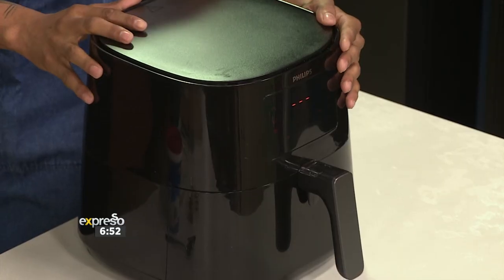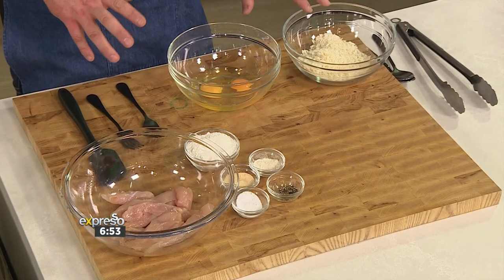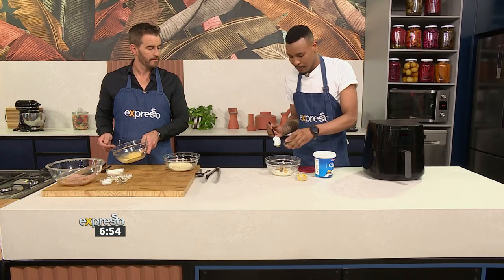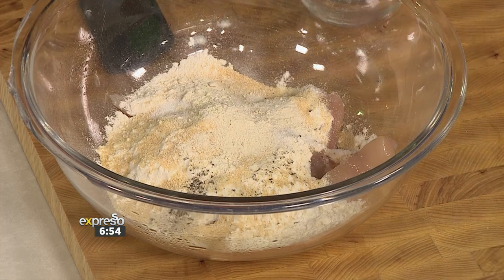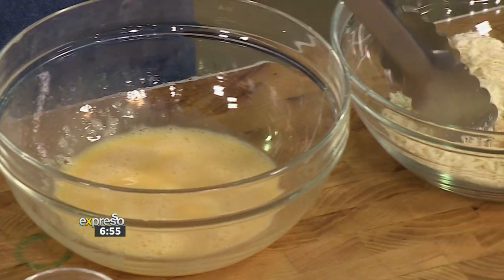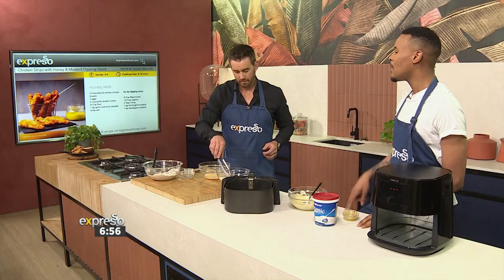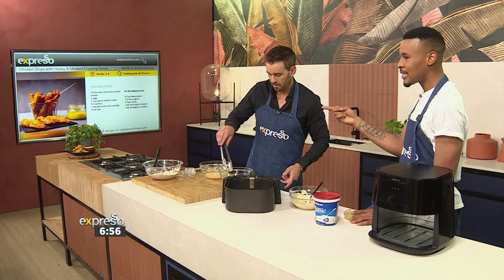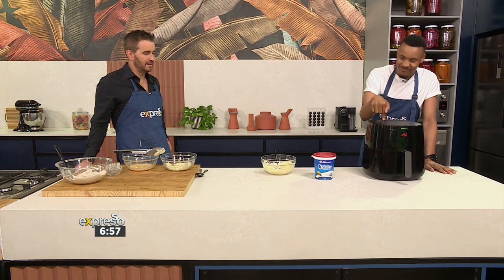Recipe: Chicken Strips With Honey & Mustard Dipping Sauce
We make the ultimate chicken strips recipe that can easily be made in your airfryer.